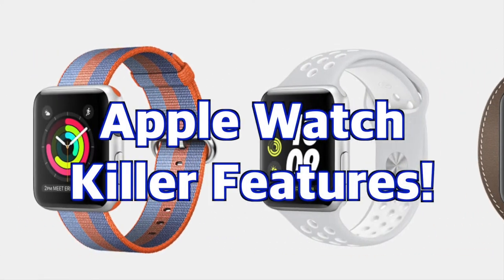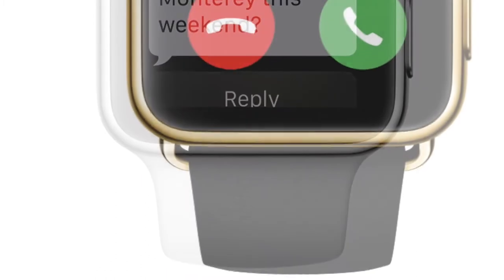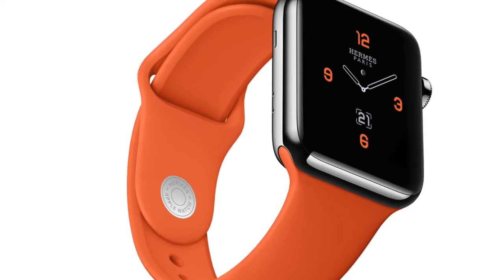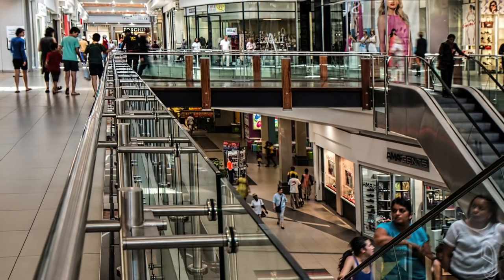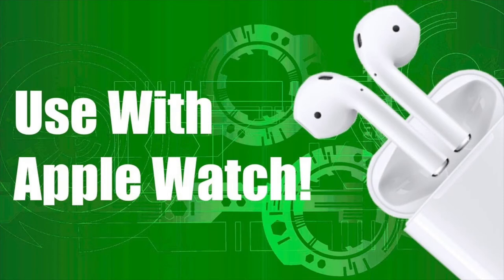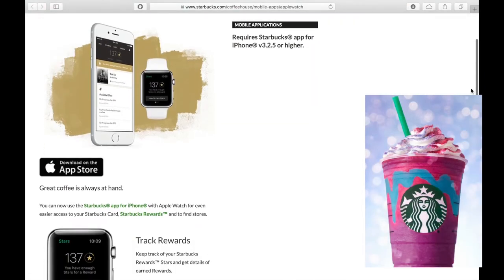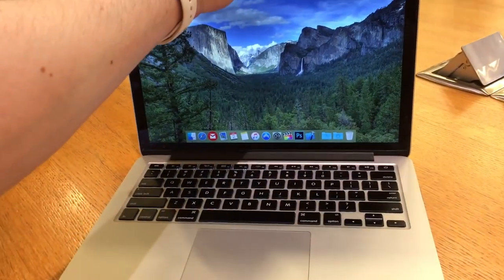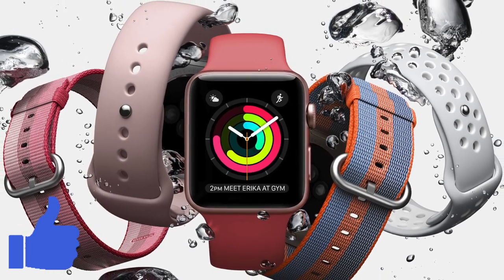Apple Watch Killer Features!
The Apple watch is one of the most personal devices ever made by Apple.  There are so many different business cases as to why it’s so great for some, but not overly useful for others.  In this video I’m going to go over some of the major features of the apple watch that I find useful and show you how it adds convenience to my life.  The Apple Watch is not a mission critical device like an iPhone, but it is a really handy accessory!

One of the biggest things that brings value to the apple watch for me is the convenient notifications it offers.  Whether I’m at work or out for dinner not having to constantly pull your phone out of your pocket to see who’s texting, emailing or even calling you is really handy!   It’s a convenient way to determine if something needs your immediate attention or can wait until a convenient time to be dealt with.  For my use I have only one of my four email addresses show notifications on my watch, as well as text messages, phone calls and weather notifications.  That way it’s mostly important stuff showing up on my Apple Watch.  Notifications like Twitter or Facebook on the Apple Watch I find are overkill and have you looking every minute or two which takes away from what makes it useful!  When setting up your Apple Watch I would recommend only sending notifications from sources that are time sensitive to you.  But as this is a very personal device, that could be different things for different people.

The second feature I find makes the apple watch so handy is Apple Pay!  This feature of course depends on whether you are in a country that supports it to start with, and you also have to have a debit card or credit card with a bank that supports it as well, and lastly the stores around you have to accept it.  I’m in Canada, and here most of the major banks support Apple pay, so my debit card works great through Apple Pay.  Also we have lots of stores that accept contactless payment.  I would say 80% of the places I shop at on a regular basis accept Apple Pay. It’s so fast and convenient, just double tap the side button and you’re done

Another killer feature that makes the apple watch so handy to have is the music app and complication.  Whether you use AirPods or any bluetooth headphones you can remotely control the music playing from your iPhone using the Apple Watch.  Since I use AirPods I use the watch in place of the in-line remote so I can adjust the volume, fast forward, rewind, play or pause!  But this feature will work with any set of bluetooth headphones and is super handy if your headphones don’t have an in line remote like the AirPods. If you’d like to learn more about how the apple watch helps you control music remotely you can check out my AirPods Tips & Tricks video!

The next killer feature I find useful of the Apple Watch is the Activity tracker and workout app.  This helps me keep track of how many calories I burn a day and whether I’m meeting my daily fitness goals.  Plus it also has a pedometer!  And the workout app is tailored to help me see how may calories I’m burning when doing a specific exercise!  This way I can review my workouts and see what’s working and make changes accordingly! It’s a great fitness tracker!

Another Killer feature I find I’m using more and more is Apple Wallet on the Watch.  Specifically being able to access my Starbucks Card!  But other useful benefits of Wallet on Apple watch I found were loading Via train tickets on it and my Scene card.  So convenient to be able to use loyalty cards or access trip tickets without having to pull anything out of your bag or pockets!!  I fully recommend taking advantage of this feature!! I didn’t think it would be that big a deal when I first tried it, but over time it’s just become second nature and now I find even pulling my iPhone out to use Apple Wallet more work!

The next killer feature I get a lot of use out of is Unlocking my MacBook Pro with the Apple Watch.  When your MacBook is in sleep mode you can automatically login and unlock your mac when you’re wearing your apple watch and it’s unlocked!

A few other minor things I find really convenient about the apple watch is easily checking the weather, using Siri to set a timer or checking my calendar using the Date complication.

Those are the Apple Watch Killer features for me!  Did I miss any killer features?  If so share them in the comments below!